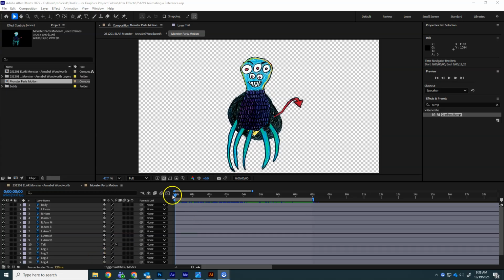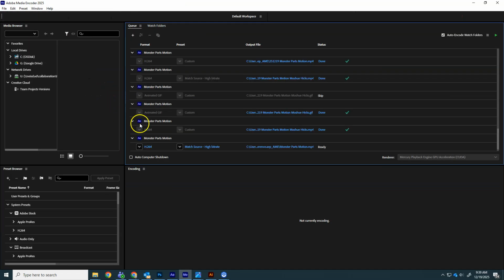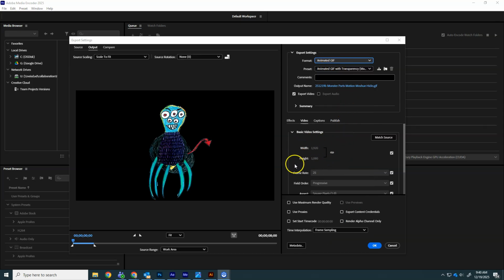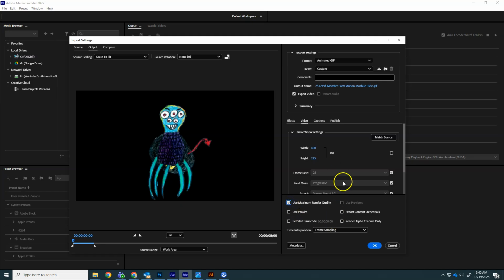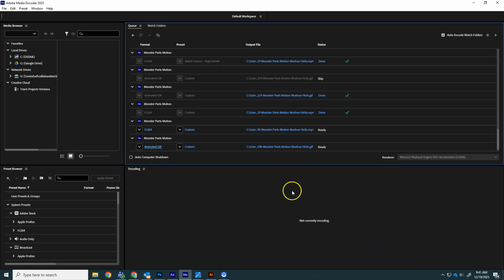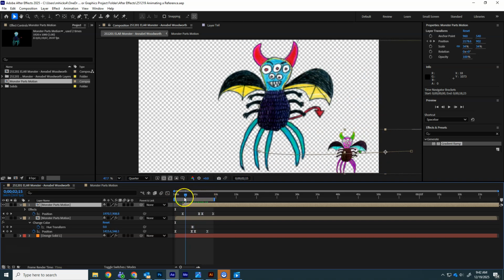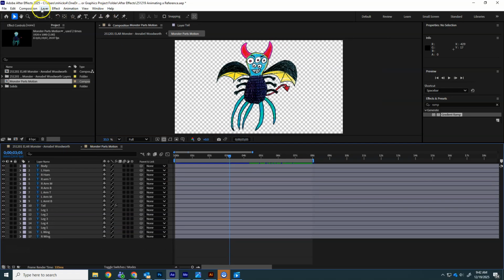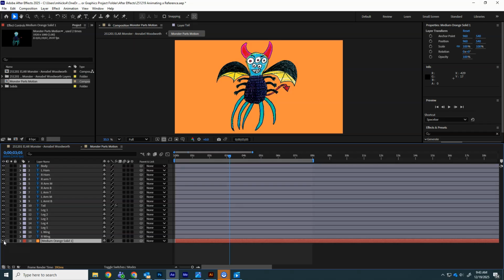251219 Exporting Your Monster Animation